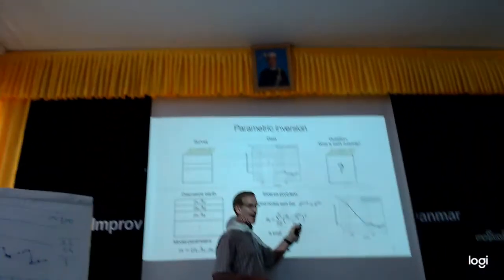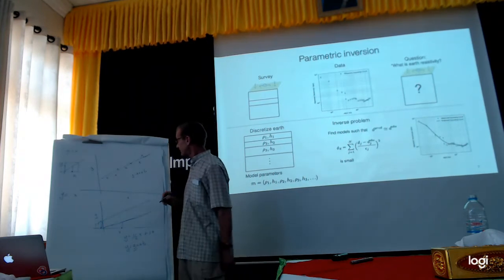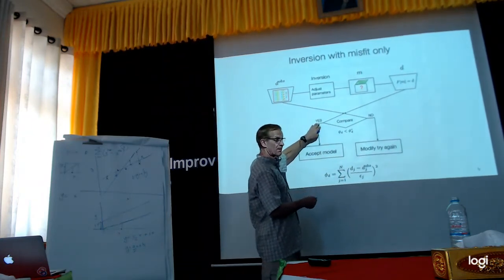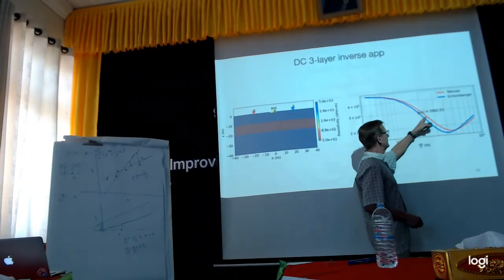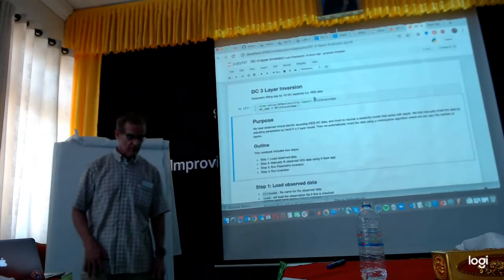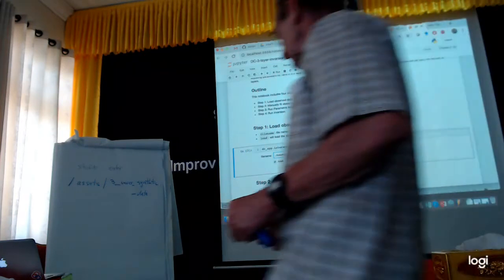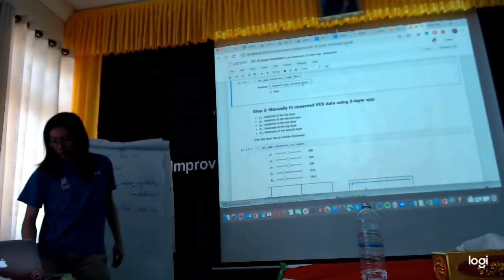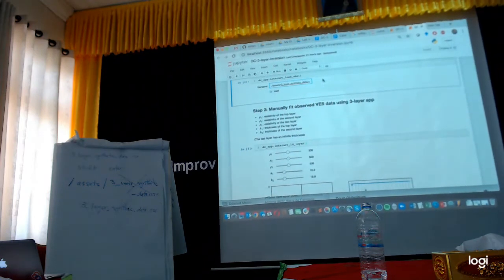2020 02 05 Day3 Part1 ParametricInversion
In this video, see use Jupyter notebooks to invert 1D DC resistivity data.